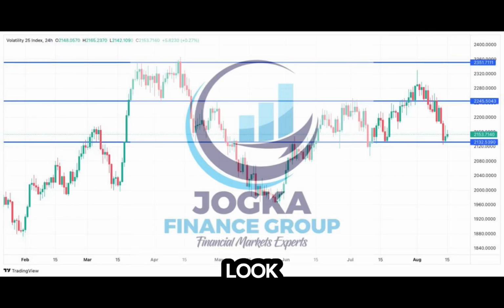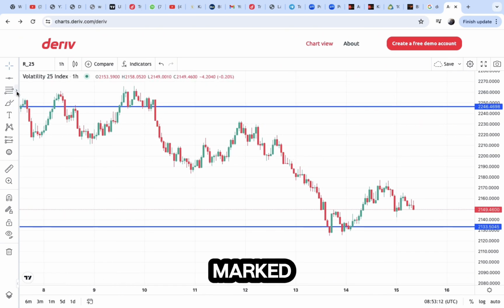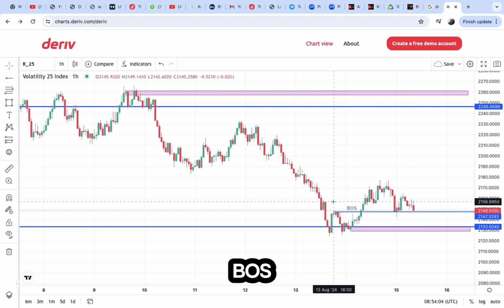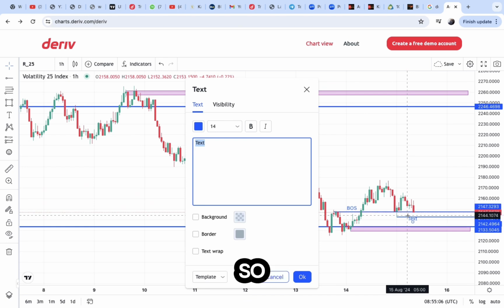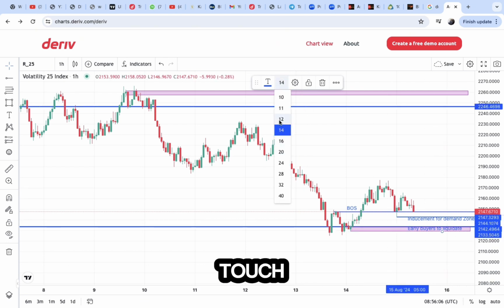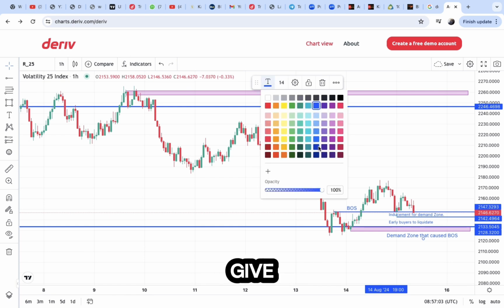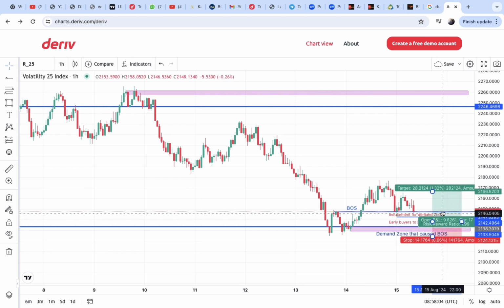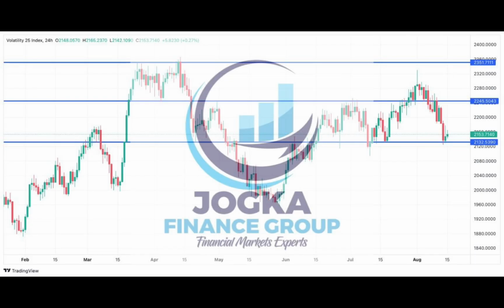ANALYZING VOLATILITY 25 Index Technically.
In this video you will learn How To analyze technically by marking key levels in Bigger time frame, identifying a structure, and looking for a proper entry level will minimum losses and maximum profits.

Make executions with a proper risk management.

IF YOU ENJOYED AND BENEFITED OUT OF THIS VIDEO!

Follow us also on our other social media platforms

Facebook as Jogka finance Group